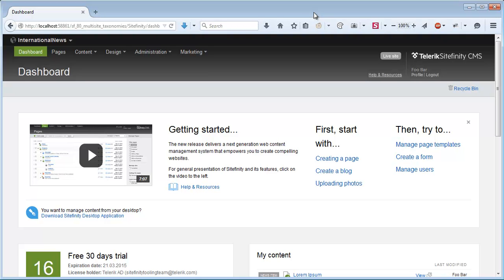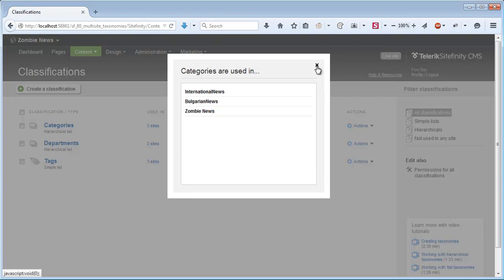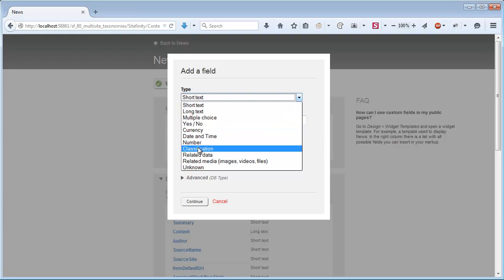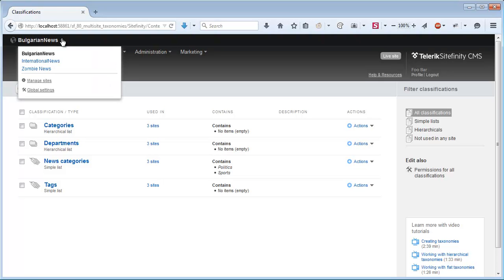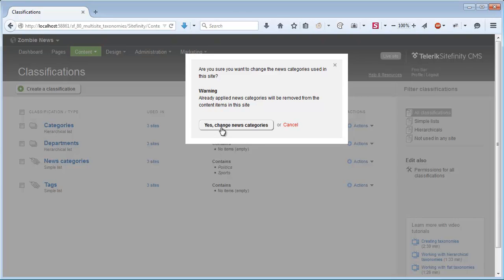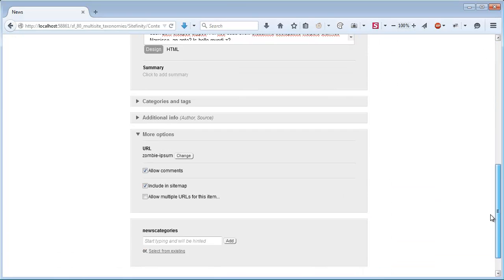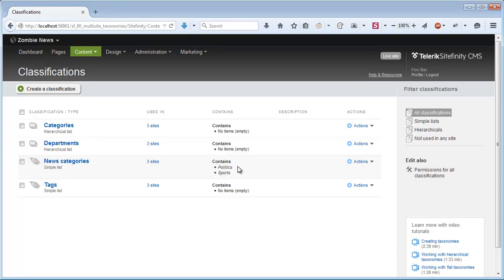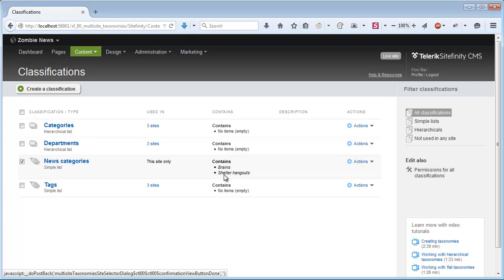Taxonomies Per Site in Telerik Sitefinity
Alon Rotem of the Telerik Sitefinity SDK team demonstrates Sitefinity's taxonomies-per-site feature.